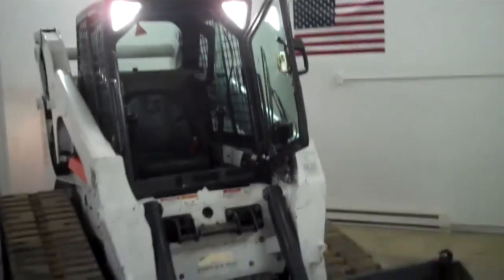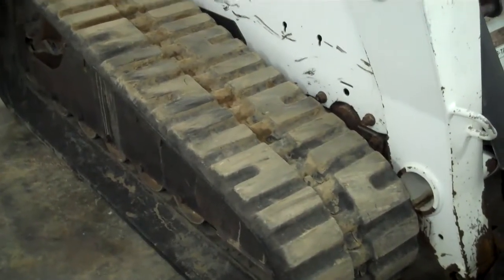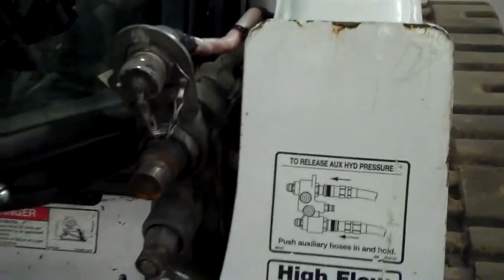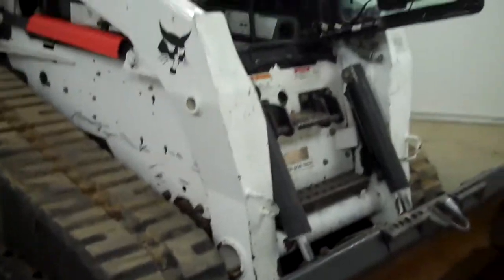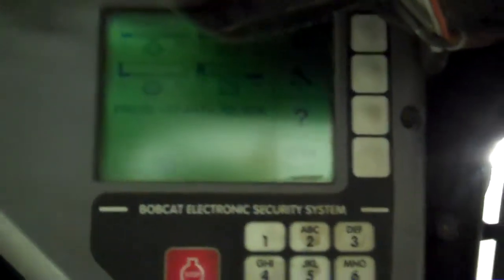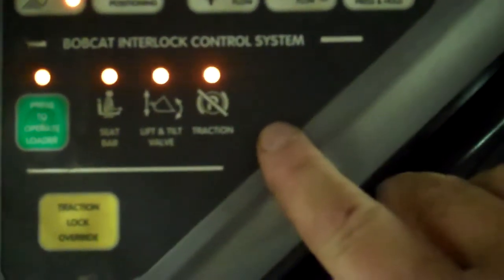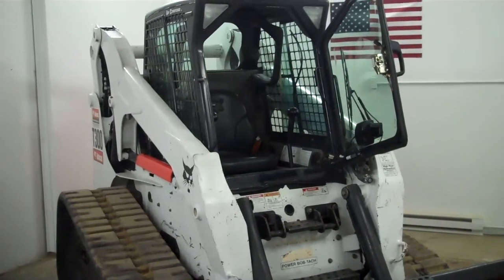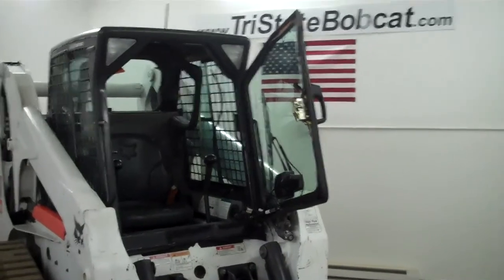SOLD - WI! T300 Bobcat Track Loader - Gold Pkg - One Owner! Jeff - Tri-State Bobcat